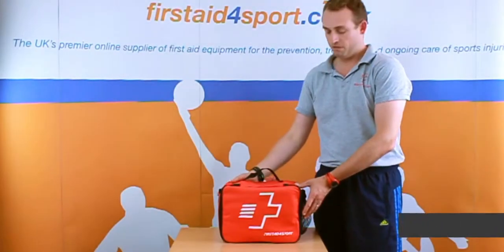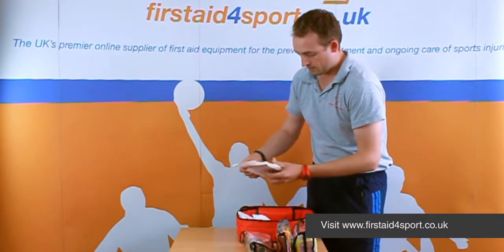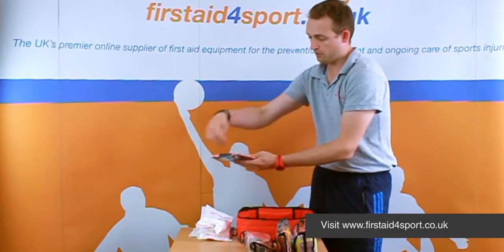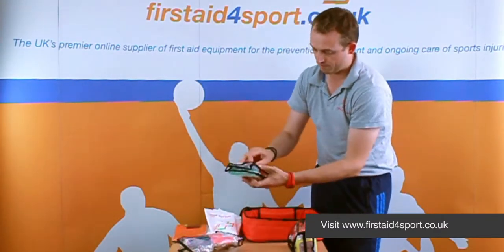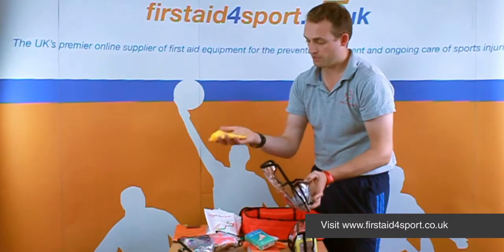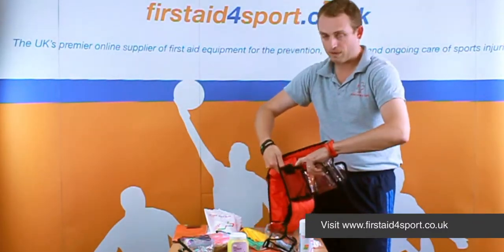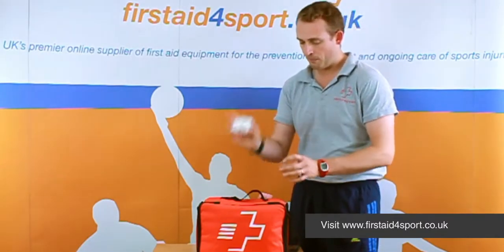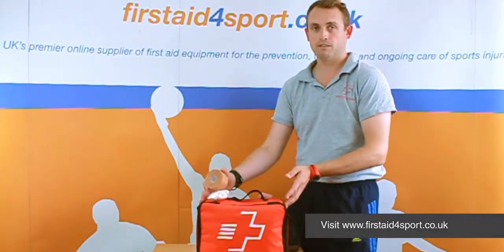Firstaid4sport Intermediate Netball First Aid Kit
Sports first aid is our speciality, and we are constantly striving to provide the most useful and effective kits for you and your team. Different sports require different items to deal with more common injuries associated with that sport. So we have done extensive research and listened to feedback to include the items in our Netball First Aid Kits that will be more useful to netball players and teams in additional to standard first aid items.

The Intermediate level Sports First Aid Kit is designed for use by persons with some First Aid Knowledge, for example people who have attended an HSE appointed persons or Emergency First Aid Course. The contents of the First Aid Kit suits sports where contact with other players, equipment or the sporting field of play may occur. The high visibility orange bag was chosen as not many people have an orange kit bag on the side of the pitch so it can always be found quickly when required. The shoulder bag has taped seams for water resistance with a double zip around three sides of the lid, there is a grab handle and removable, padded shoulder strap on swivel clips. Inside the removable clear pouches with velcro lids allow quick access and easy visibility of all the products, while the lid contains two elasticated net pockets to hold items in place. On the outside there is a net holder for a drink bottle, water sprayer or cannister of spray.